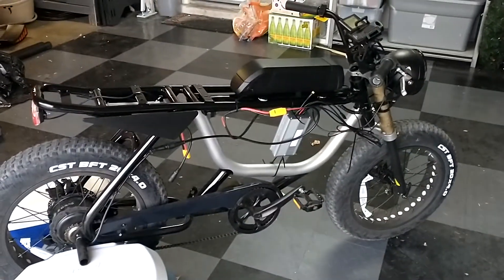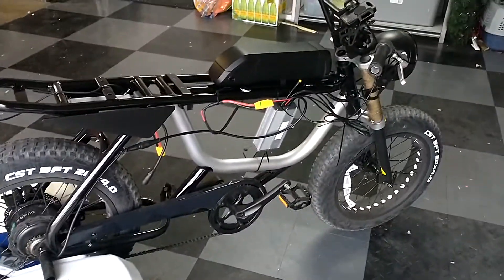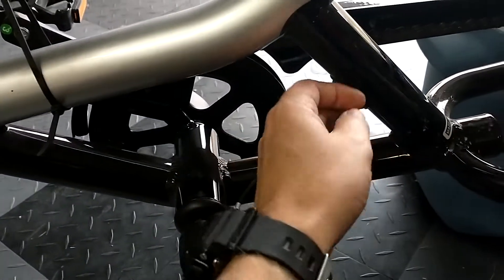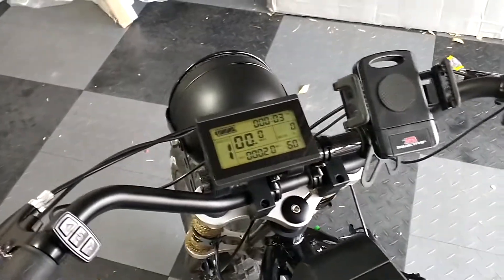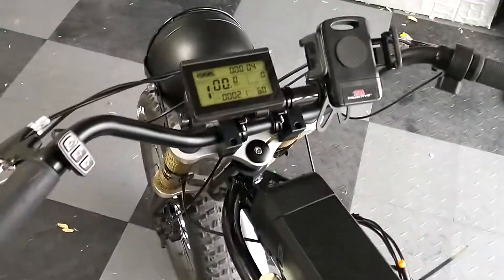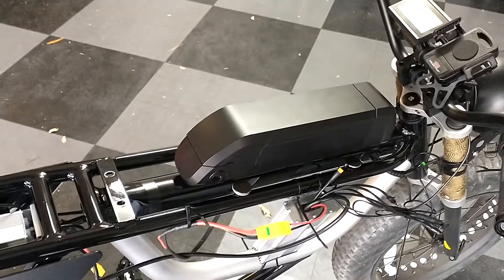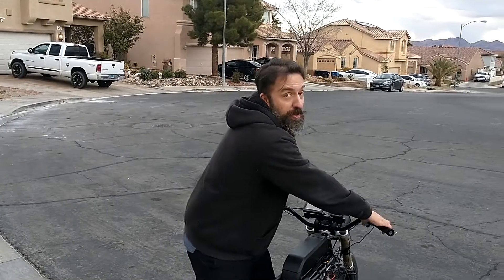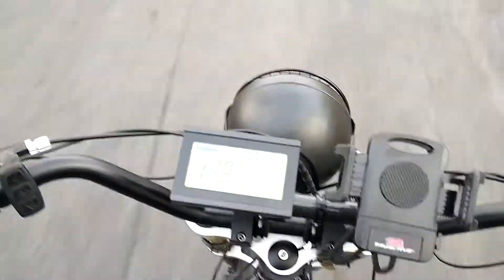Monday Motorbikes Anza 750w - Controller change out progress update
Here is a quick video of my progress on changing out the brains on the Anza. Also show the torque improvement towards the end.  I'm a noob, so any tips or tricks are greatly appreciated.  I'll do a video when complete with all the parts I had to get.  Thanks!

Link to controller I bought as I mentioned in the vid